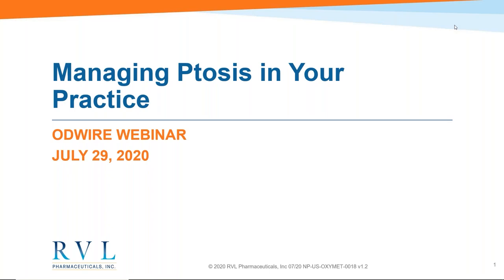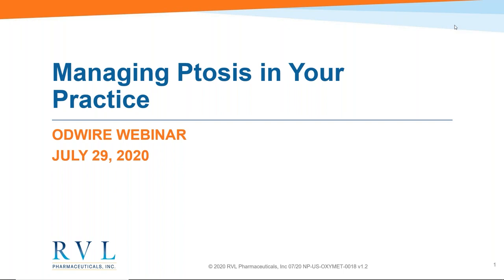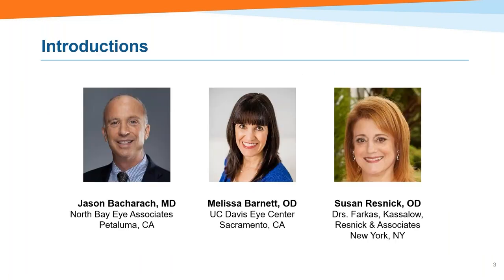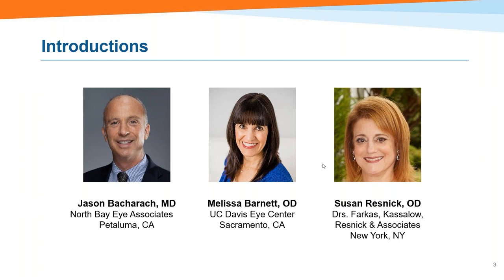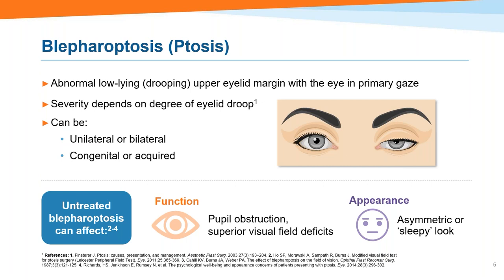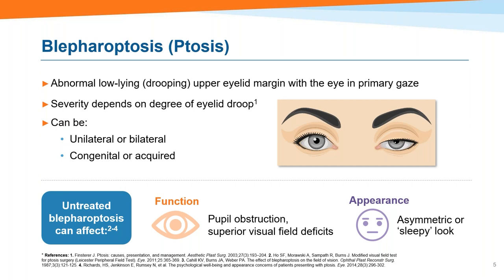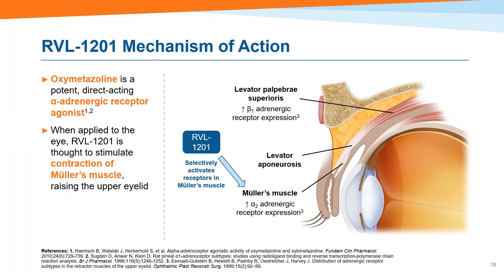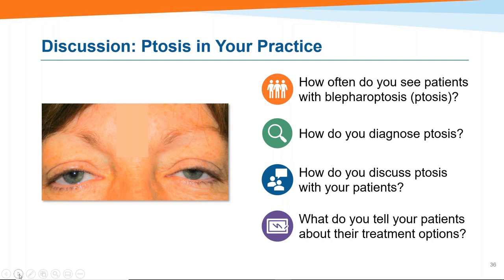Managing Ptosis with RVL-1201/Upneeq - Drs. Melissa Barnett, Susan Resnick & Jason Bacharach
In this ODwire.org webinar, Melissa Barnett, OD and Susan Resnick, OD will help us learn more about ptosis, including causes, diagnosis, treatment landscape, impact on patients, and opportunity for your practice.

Jason Bacharach, MD, will introduce the first and only FDA-approved pharmacologic treatment for acquired blepharoptosis, RVL-1201 (oxymetazoline hydrochloride ophthalmic solution), 0.1%, including its mechanism of action and clinical data.